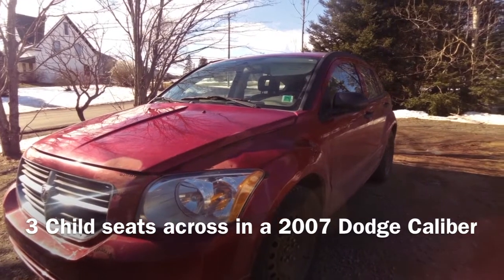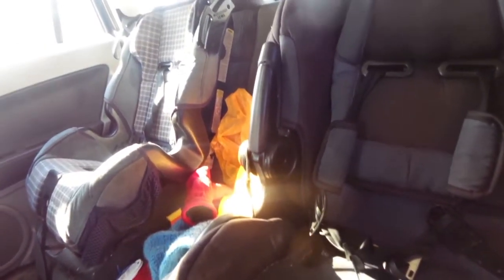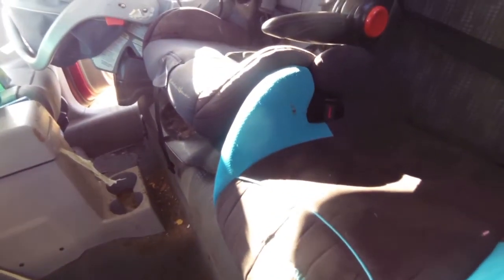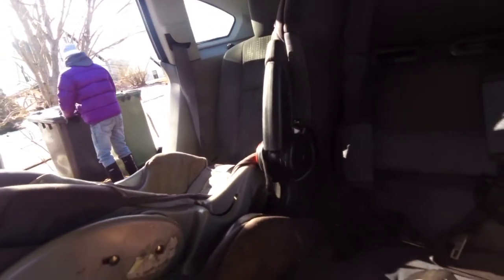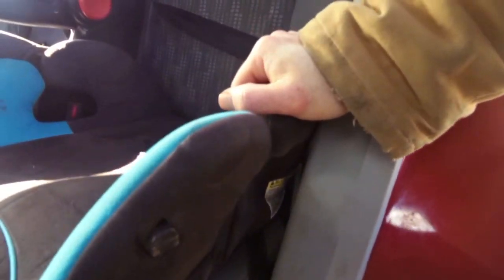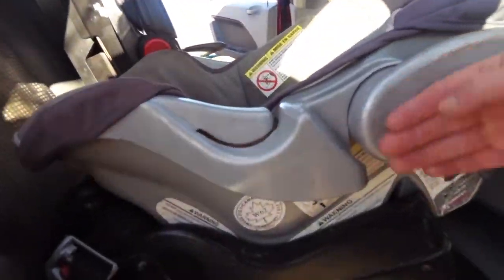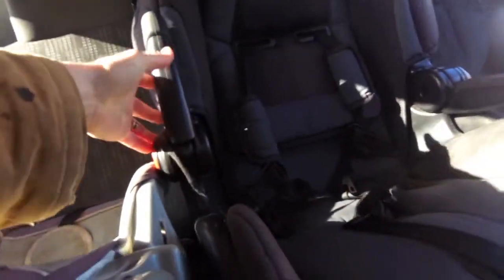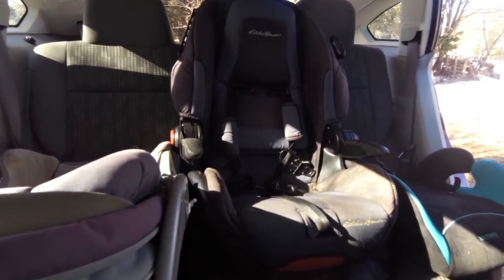3 Child seats across in a 2007 Dodge Caliber For those with Kids!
So this is a video about something we couldn't find any information on when searching  the inter webs.  There just aren't that many parents driving a dodge caliber with 3 kids to fit in the back. There were rumours that it would work but with the soon arrival of our third child, we had to find out for sure so we could determine if we needed a new car (or dare I say it, a minivan!!). Turns out, with a booster for the eldest and a 5 pointer for the middle, a baby seat does fit allowing all 3 kids in the back. Its squishy but doable and much cheaper than a new minivan!

Check out the vid for the details